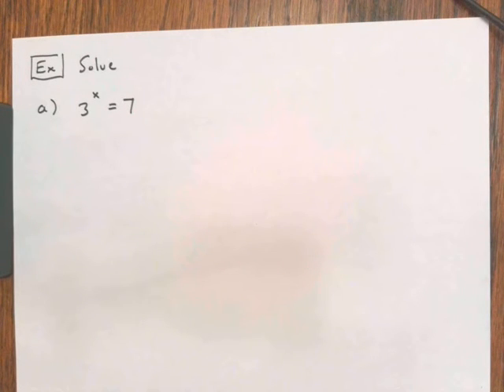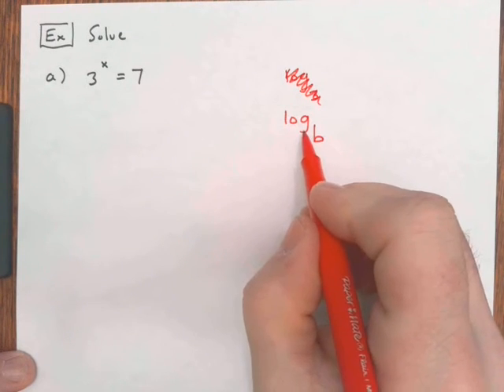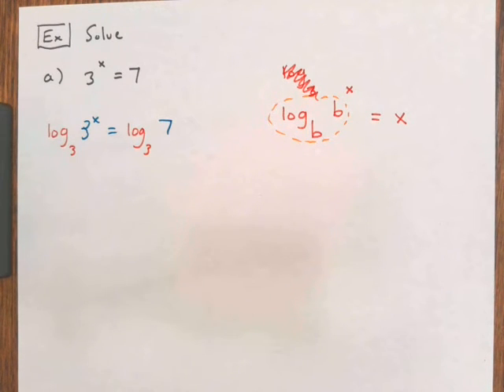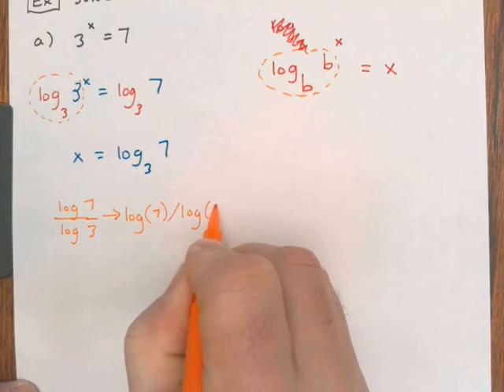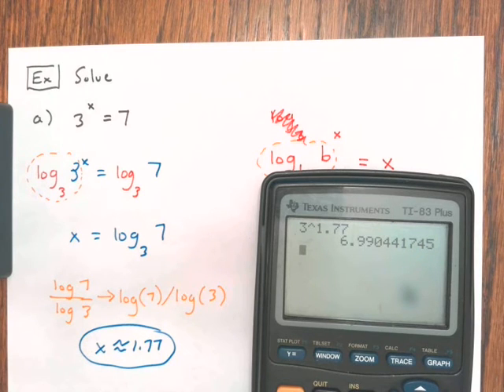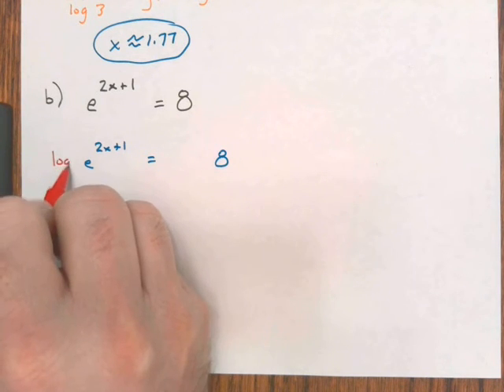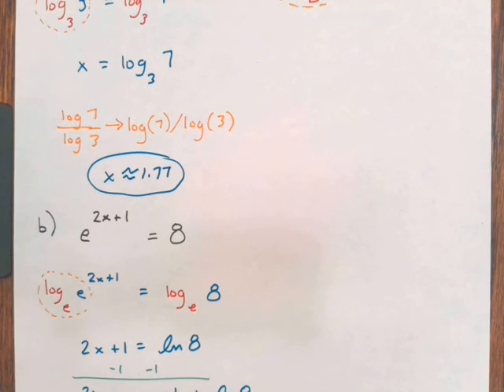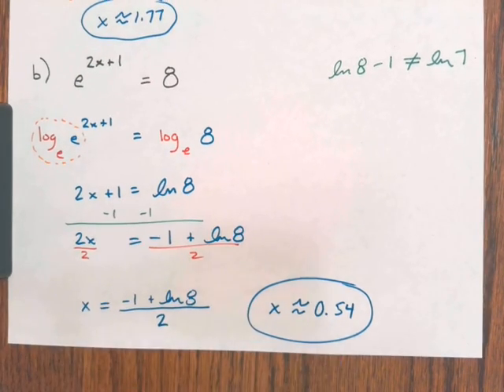PC 3.4 Day 2 Ex1ab